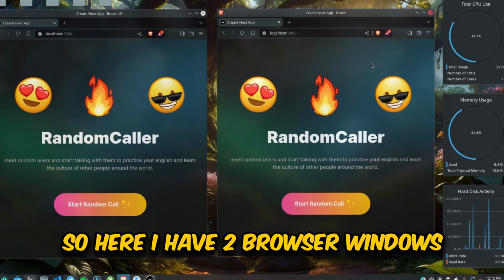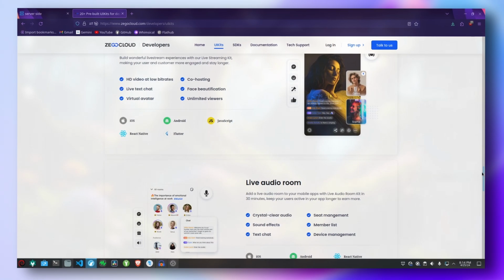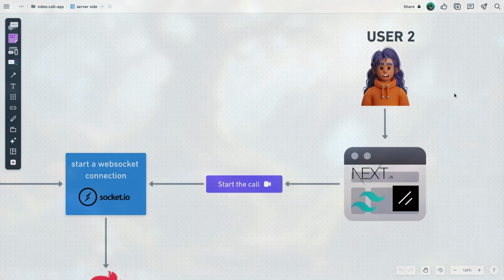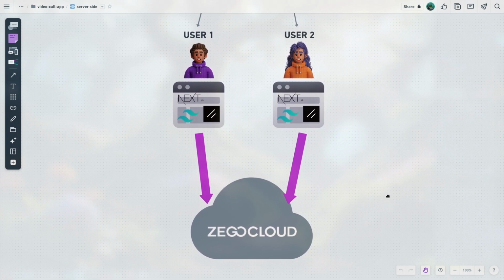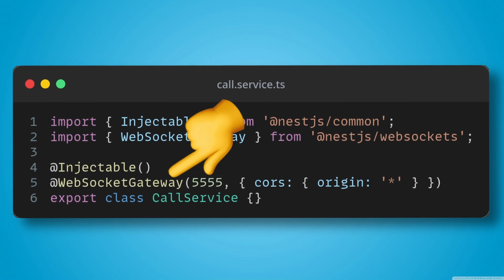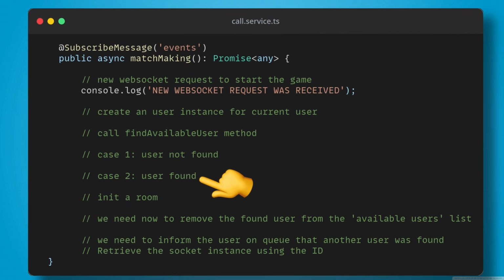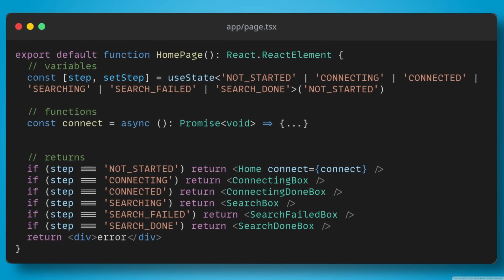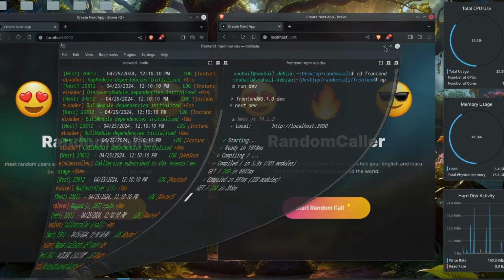I built a Video Chat App using ZEGOCLOUD video call API, NextJs, NestJs, Redis, Tailwind and Docker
0:00 Introduction
0:23 Demo
1:18 Dev Stack
2:49 Logic of the app
7:21 Tutorial